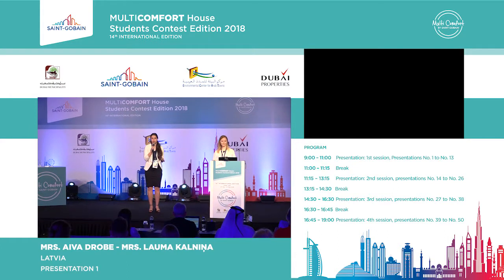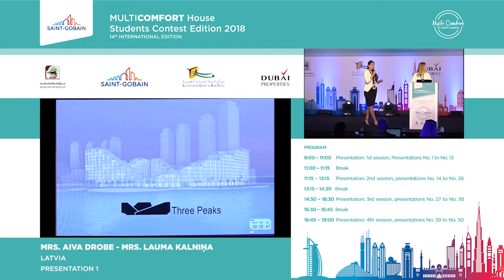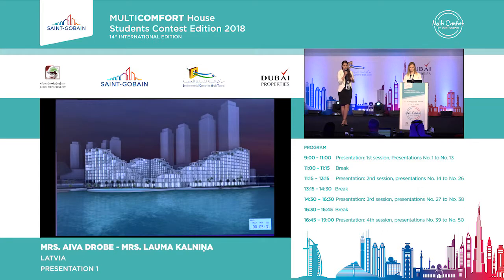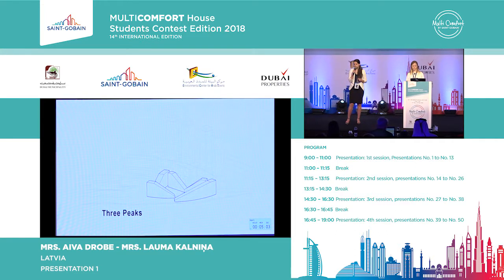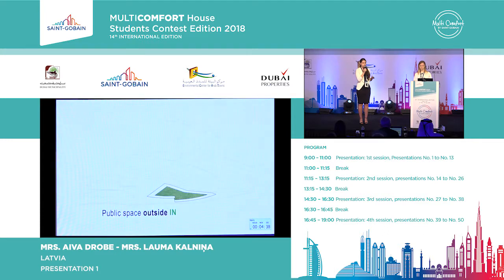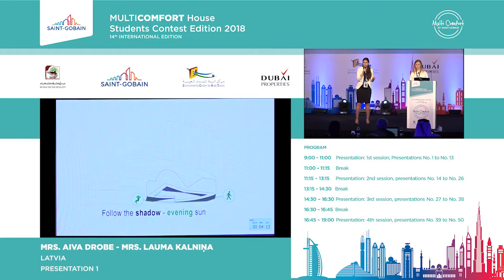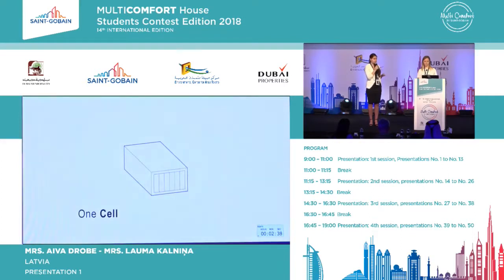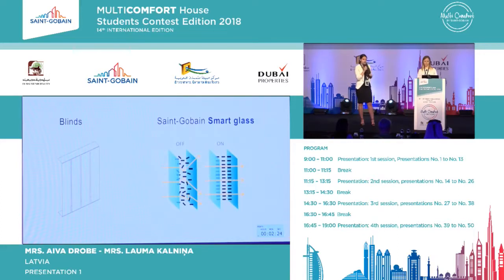Multi-Comfort Student Contest 2018 - Latvia Team 1